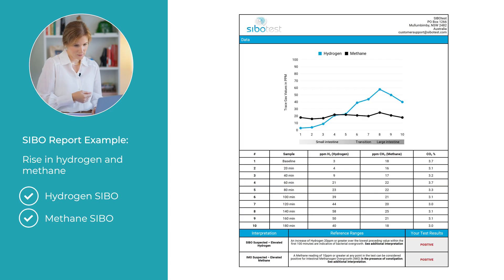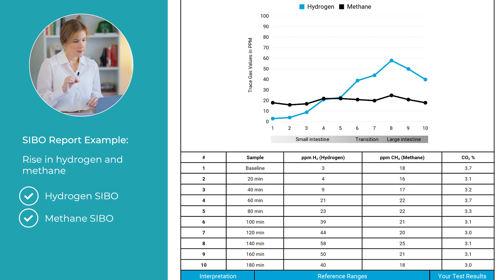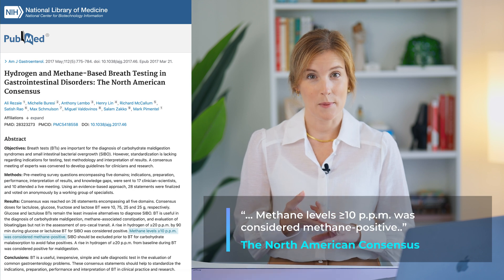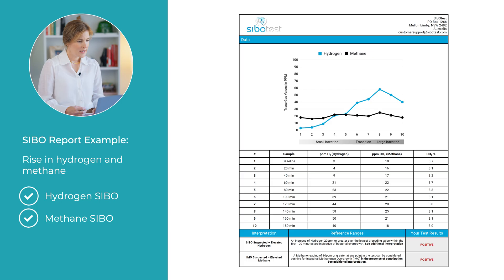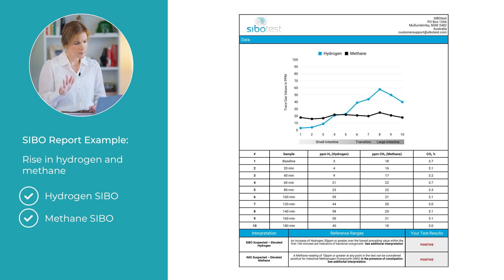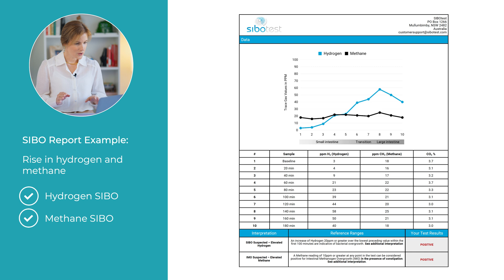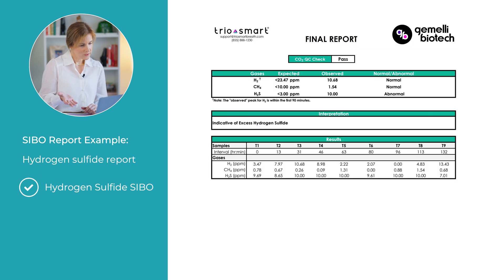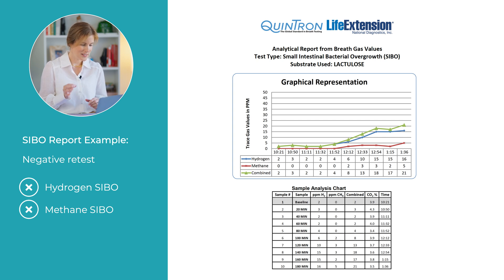SIBO Breath Test Results Explained: Practitioner Interpretation Guide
Learn how to read a SIBO breath test report, what makes a positive SIBO result and common mistakes to avoid when interpreting a SIBO breath test result.

👩‍💻 Work with our team of functional nutritionists - book your free call

⏱️ Chapters:
0:00 Intro
0:29 Understanding a SIBO test report
3:13 SIBO interpretation guidelines
5:59 Applying the SIBO guidelines
8:46 SIBO Report Example - Hydrogen
9:19 SIBO Report Example - Methane
9:53 SIBO Report Example - Flatline H2S
10:17 SIBO Report Example - Triosmart H2S
10:51 SIBO Report Example - Incorrect test prep
11:25 SIBO Report Example - Negative retest
12:32 SIBO test interpretation mistakes